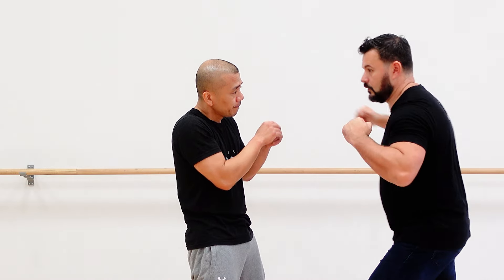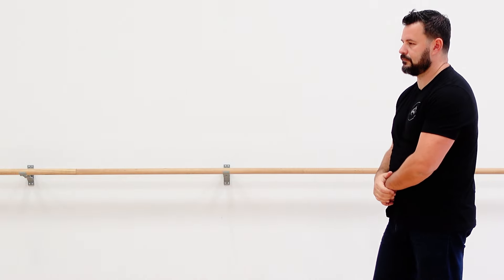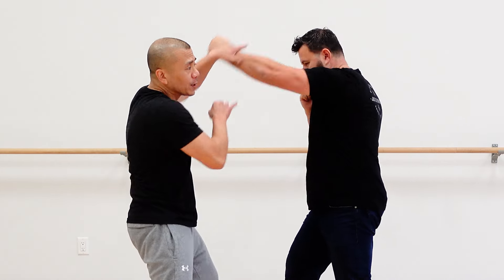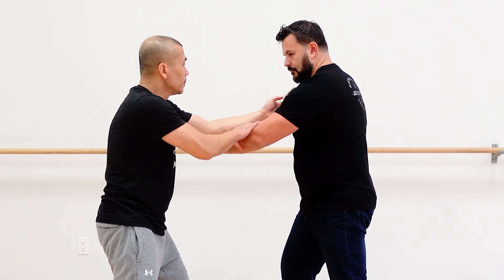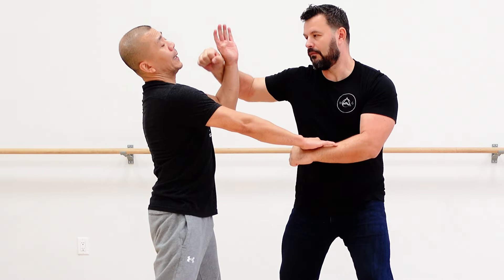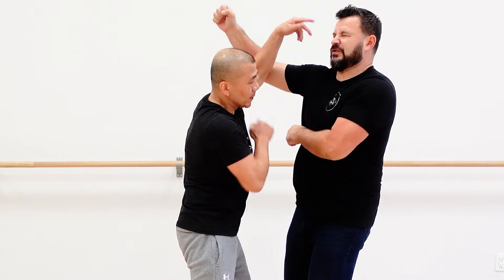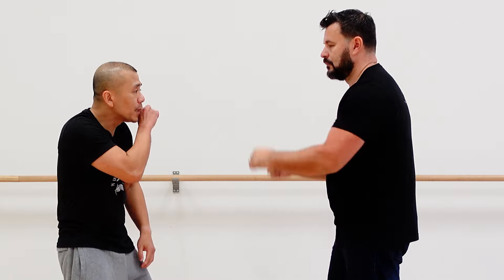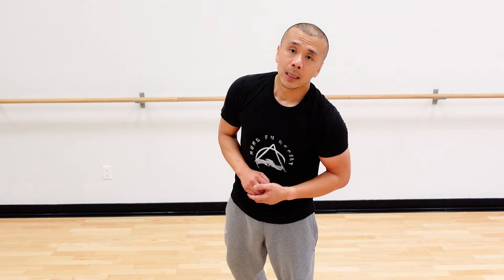Hakka Fist - The Brush Strike Part 2 - Kung Fu Report #375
In today's Kung Fu Report we are revisiting the idea of the brush strike in Hakka Fist. we will discuss using the Hakka brush strike in combination with 'basket body' energy. We show various combat applications and energetics.